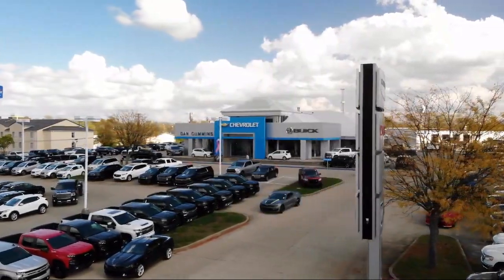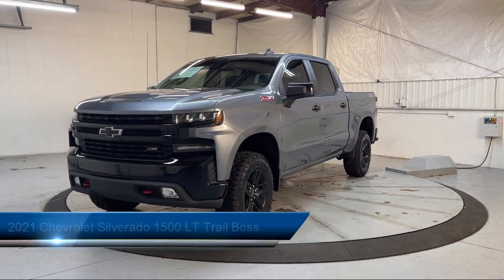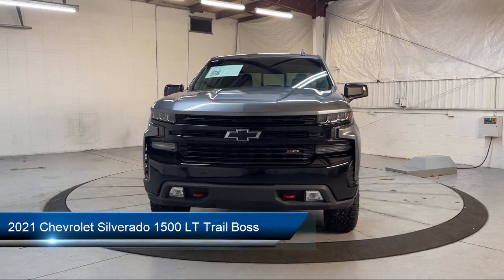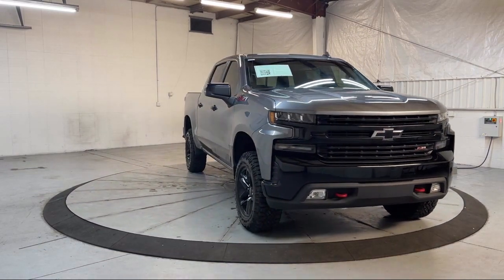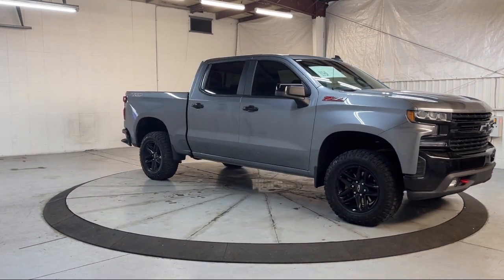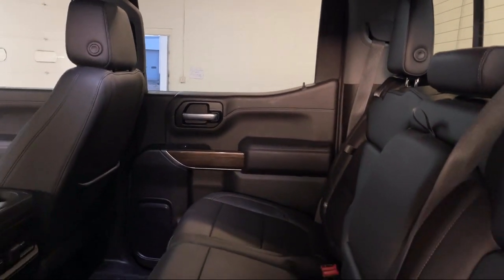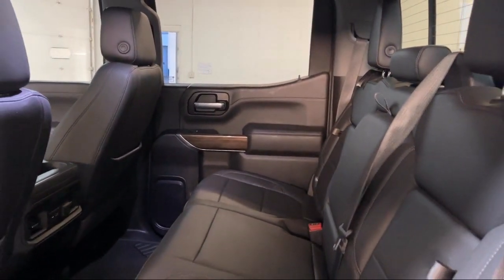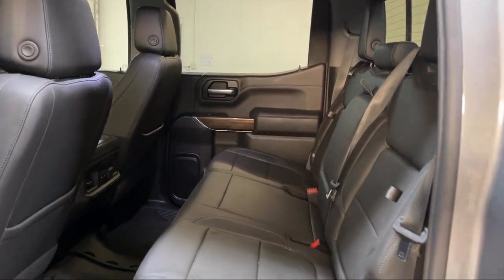2021 Chevrolet Silverado 1500 LT Trail Boss Crew Cab Georgetown Lexington Louisville Somerset N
2021 Chevrolet Silverado 1500 LT Trail Boss Crew Cab Stock Number: 13681 Vin:1GCPYFED3MZ261405.